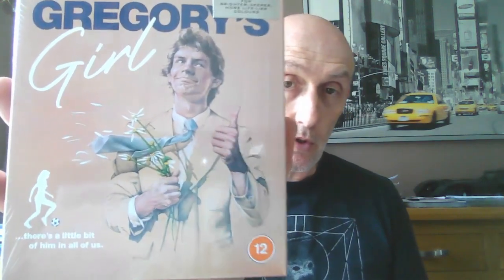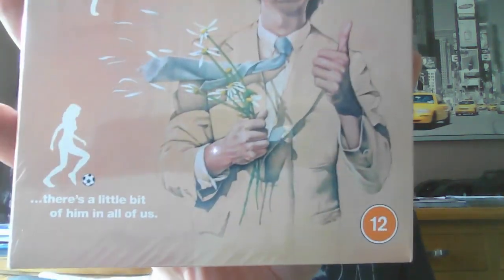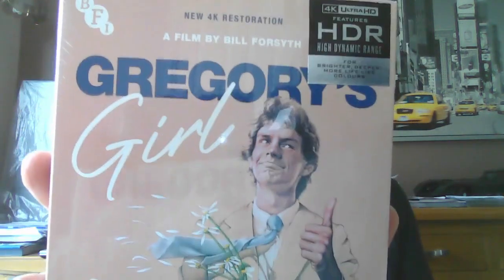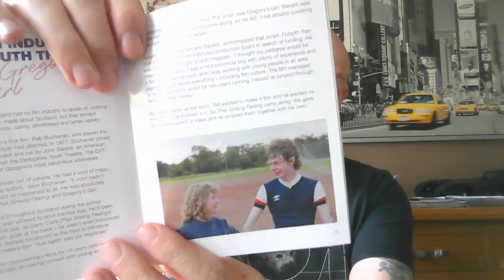Gregory's girl. 4K review and Blu Ray comparison. B.F.I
Here is my review of the B.F.I 4K release of the 1980 filum Gregory's Girl.
I have compared it with the previous Second Sight Blu Ray and put some screenshots up